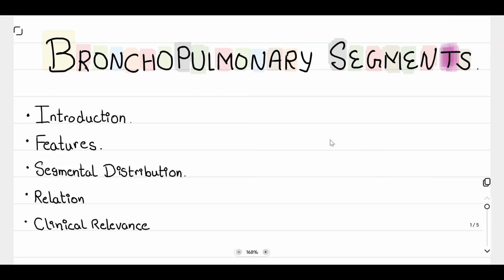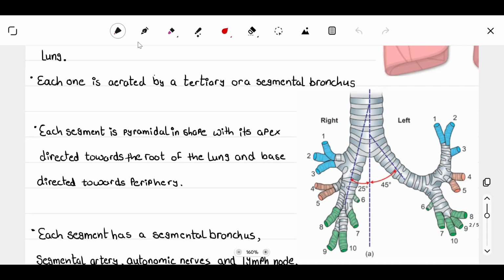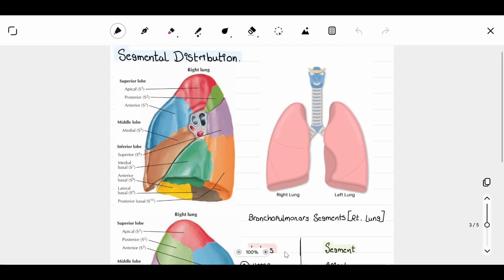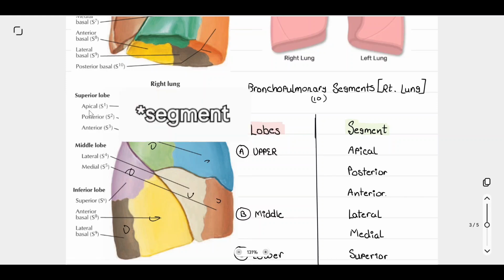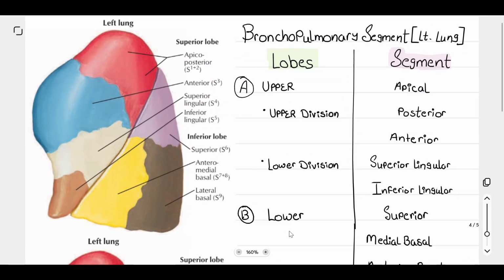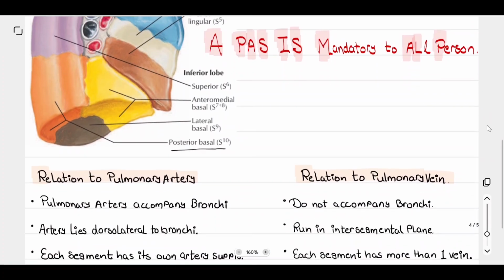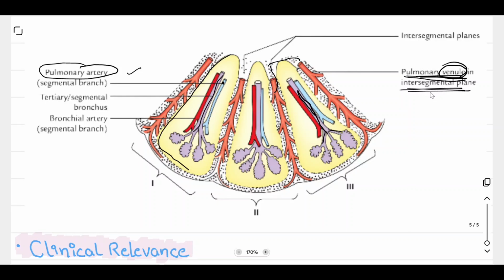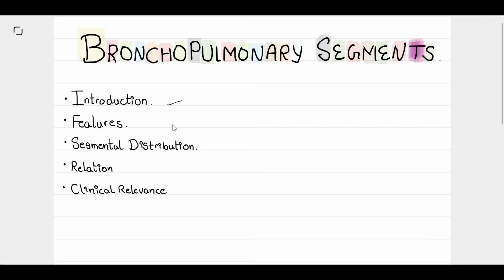Mbbs Bronchopulmonary Segment Thorax Simplified English Anatomy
Video Summary

The article discusses broncopulmonary segments, which are specific areas of the lung supplied by individual segmental bronchi and their associated blood vessels. The right lung is divided into three lobes—upper, middle, and lower—each containing different segments, summing up to ten segments in both lungs. Each segment has a pyramidal shape with its apex towards the lung's root and is separated by segmental bronchi. The right lung's upper lobe consists of apical, posterior, and anterior segments, the middle lobe has lateral and medial segments, and the lower lobe includes superior, medial basal, anterior basal, lateral basal, and posterior basal segments. The left lung also has ten segments, categorized into upper and lower lobes, with specific segments analogous to those in the right lung. The pulmonary artery accompanies the bronchi and provides arterial supply to each segment, while pulmonary veins run in an intersegmental plane, connecting multiple segments rather than